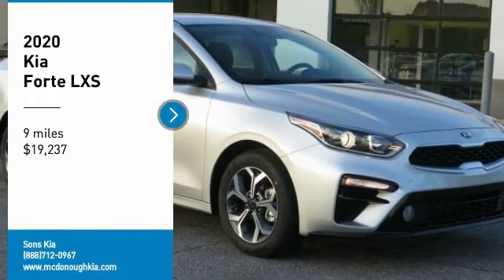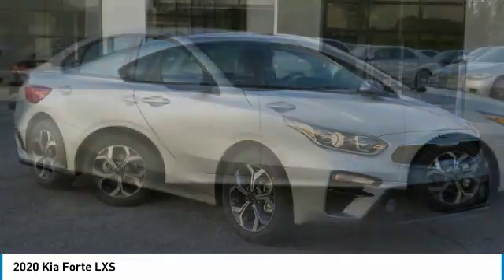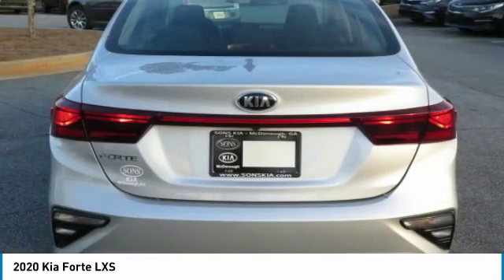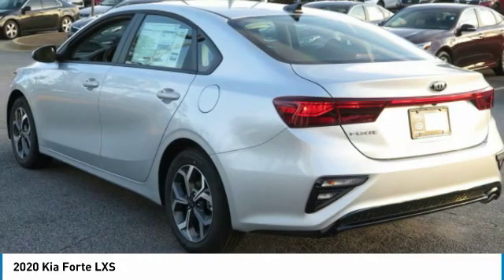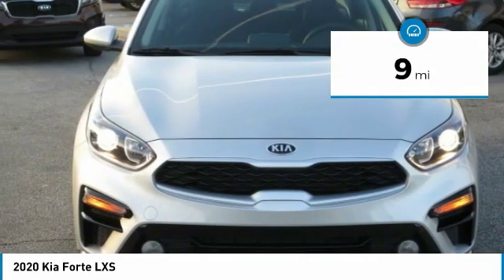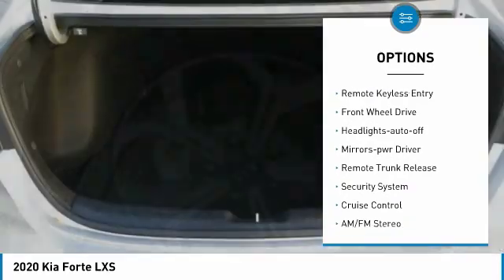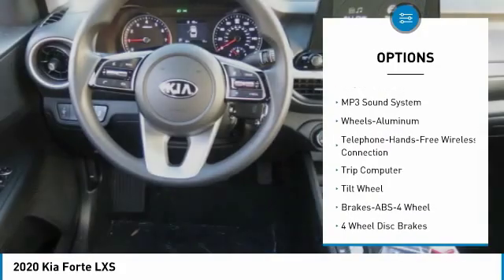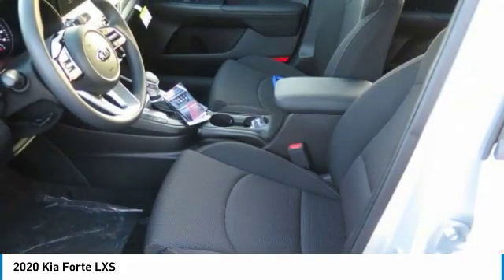2020 Kia Forte McDonough GA 5690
2020 Kia Forte LXS

Sons Kia
100 Sons Drive

Looking for the right 4 door car? Today could be your lucky day. this 2020 Kia Forte could be yours. Contact Sons Kia directly at (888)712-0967.